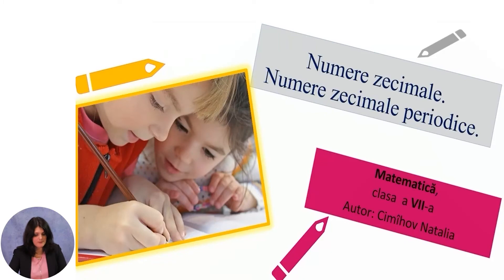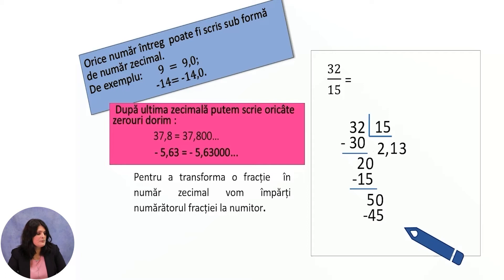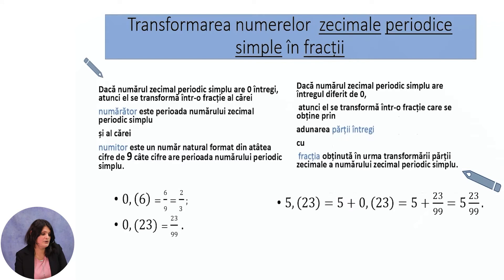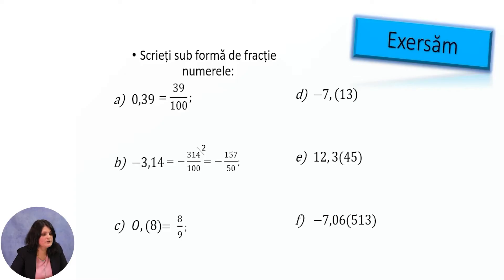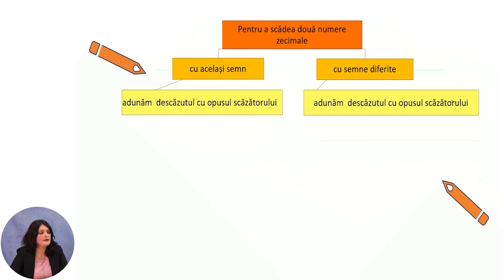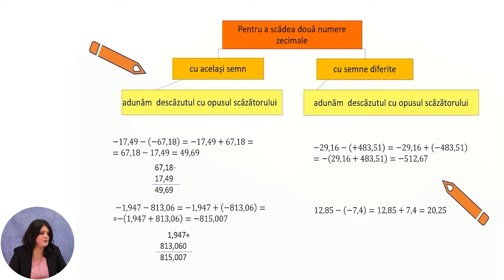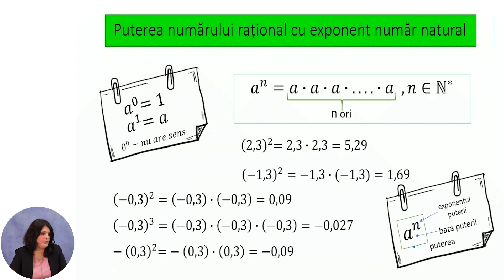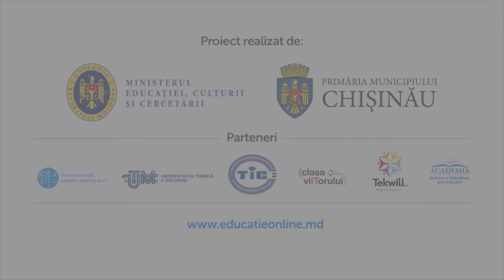Matematică, Clasa a VII-a, Numere zecimale. Numere zecimale periodice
Tema: Numere zecimale. Numere zecimale periodice
Profesor: Cimîhov Natalia
Autor: Cimîhov Natalia